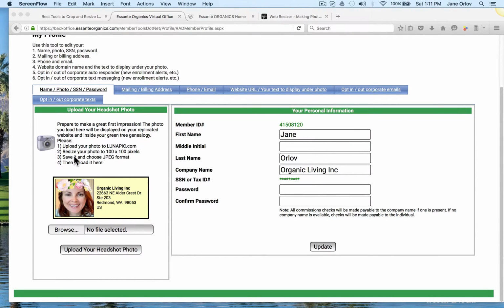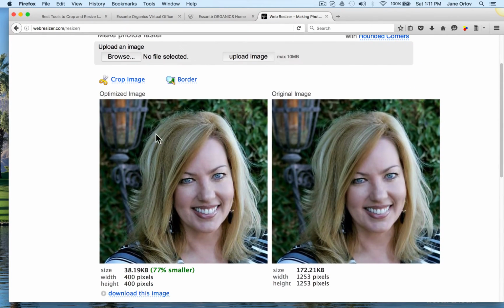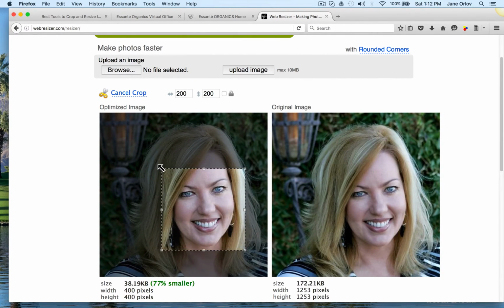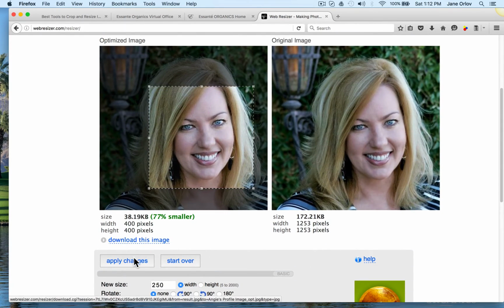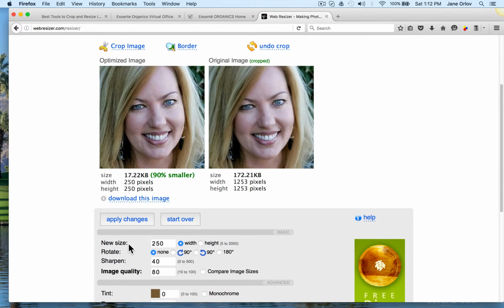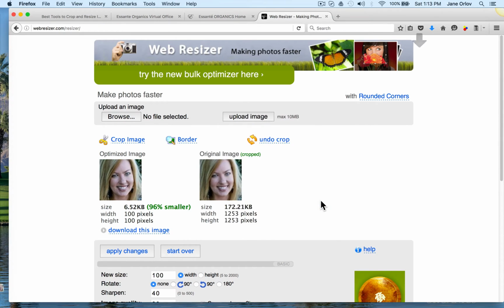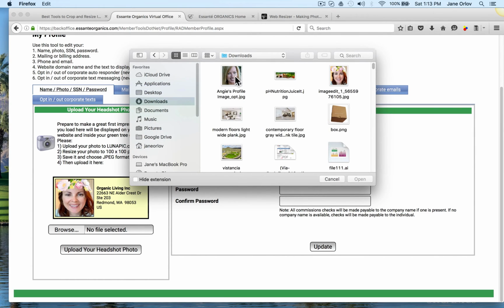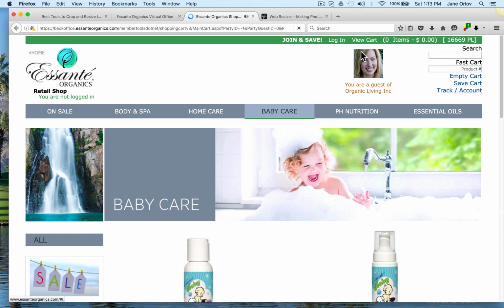How to Resize Crop Profile Photo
Back Office Training